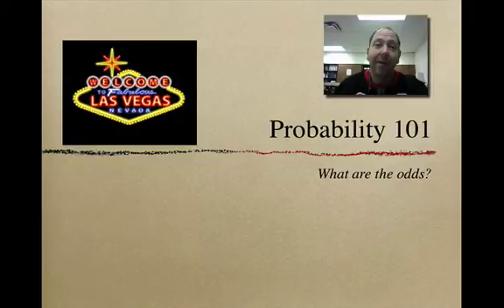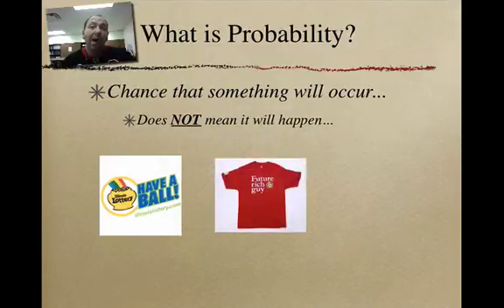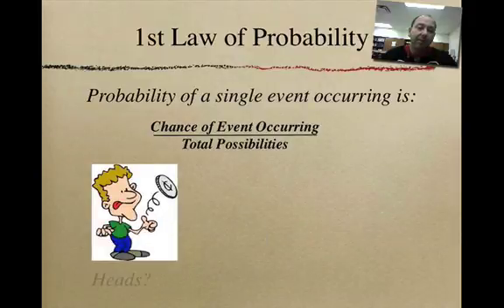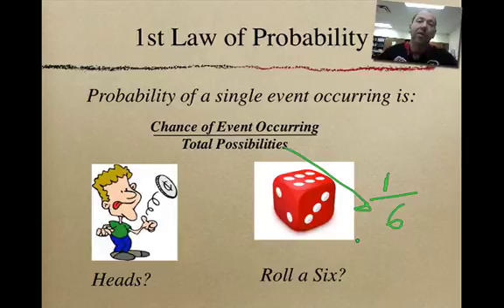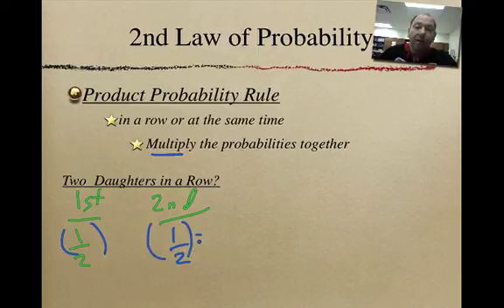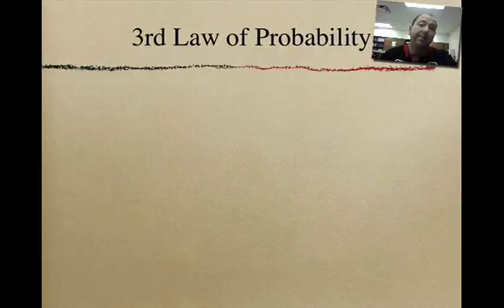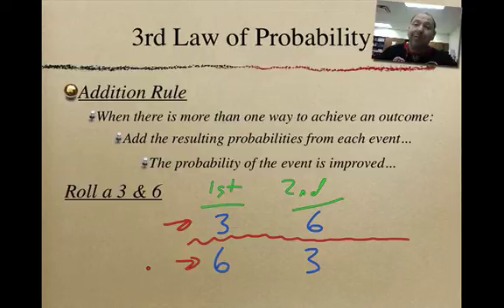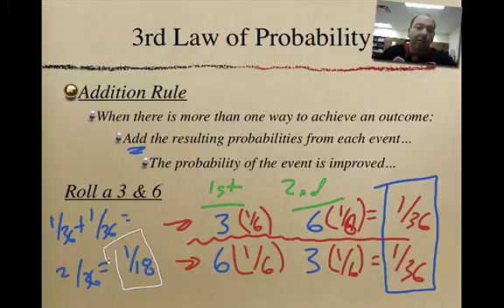Probability 101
This video reviews the basics of the 3 Laws of Probability. Included in the video are example problems of each law.